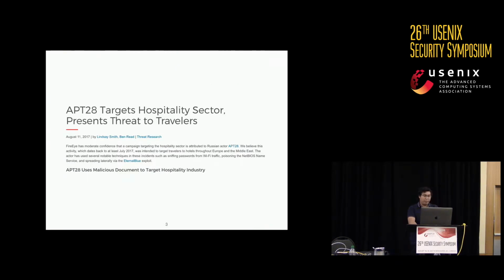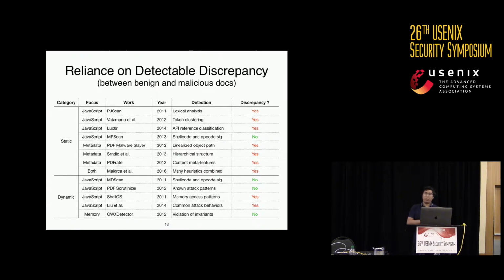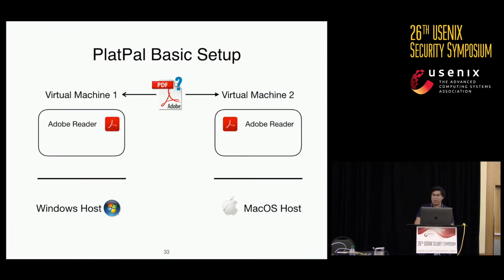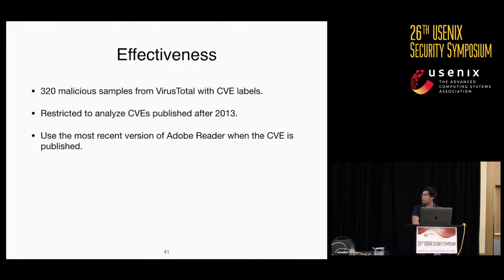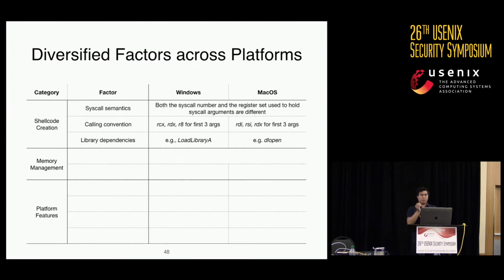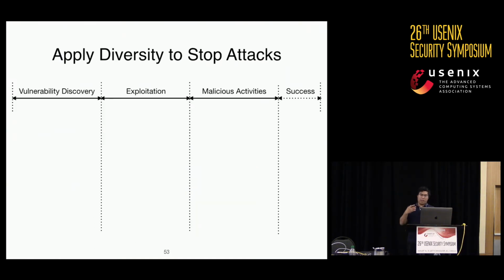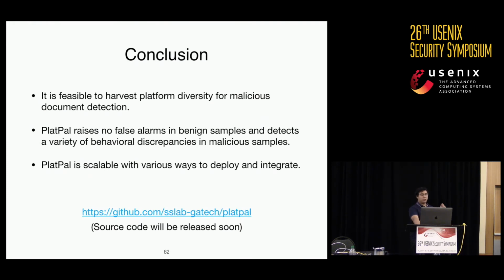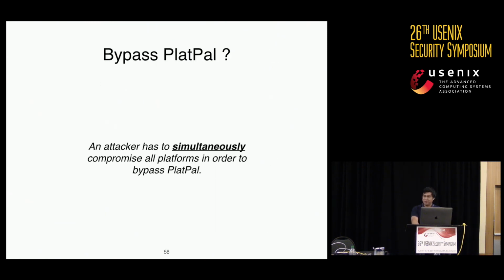USENIX Security '17 - PlatPal: Detecting Malicious Documents with Platform Diversity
Meng Xu and Taesoo Kim, Georgia Institute of Technology

Due to the continued exploitation of Adobe Reader, malicious document (maldoc) detection has become a pressing problem. Although many solutions have been proposed, recent works have highlighted some common drawbacks, such as parser-confusion and classifier-evasion attacks.

In response to this, we propose a new perspective for maldoc detection: platform diversity. In particular, we identify eight factors in OS design and implementation that could cause behavioral divergences under attack, ranging from syscall semantics (more obvious) to heap object metadata structure (more subtle) and further show how they can thwart attackers from finding bugs, exploiting bugs, or performing malicious activities.

We further prototype PLATPAL to systematically harvest platform diversity. PLATPAL hooks into Adobe Reader to trace internal PDF processing and also uses sandboxed execution to capture a maldoc’s impact on the host system. Execution traces on different platforms are compared, and maldoc detection is based on the observation that a benign document behaves the same across platforms, while a maldoc behaves differently during exploitation. Evaluations show that PLATPAL raises no false alarms in benign samples, detects a variety of behavioral discrepancies in malicious samples, and is a scalable and practical solution.